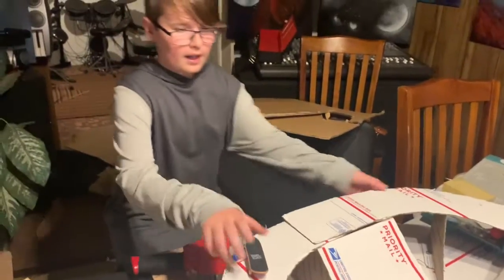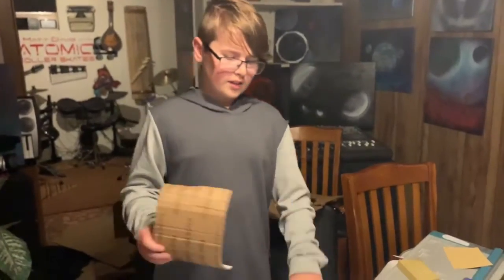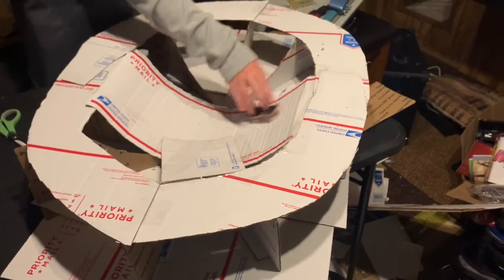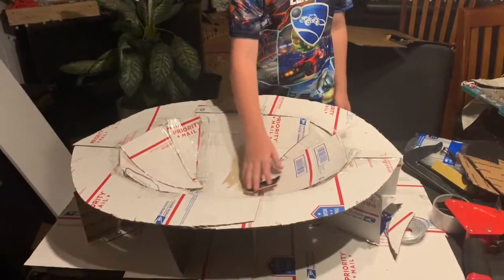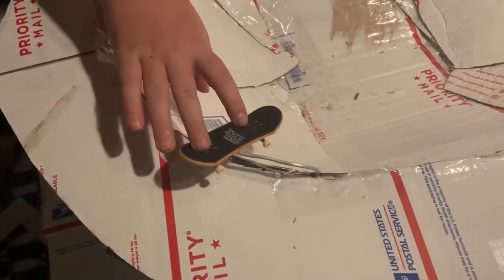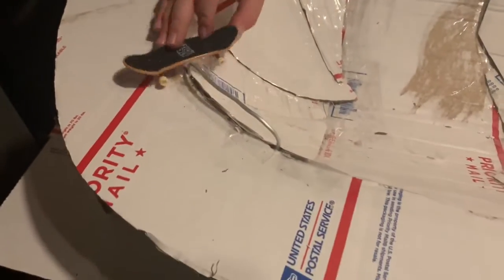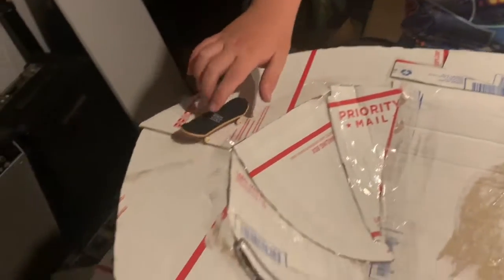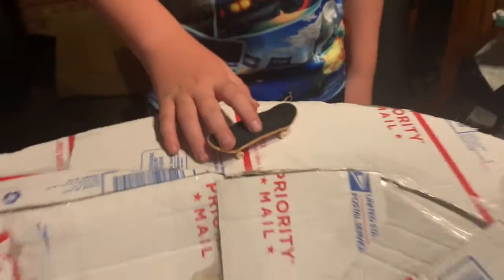Homemade free fingerboard Bowl